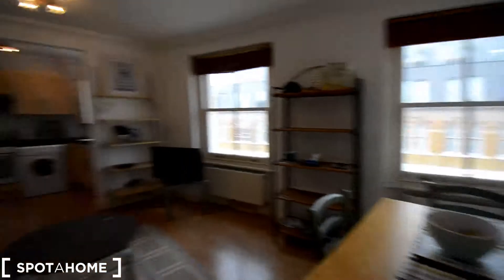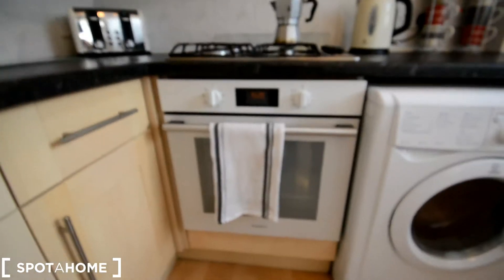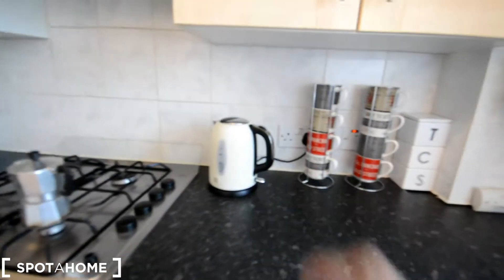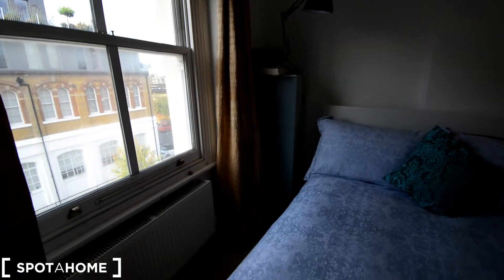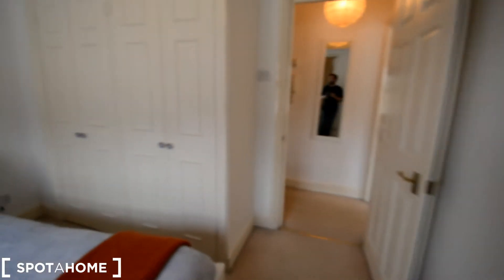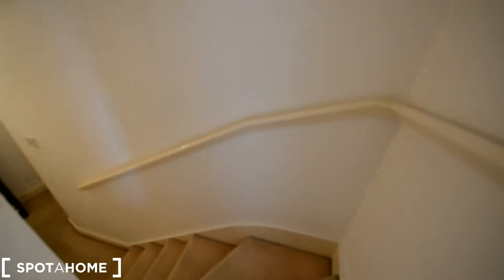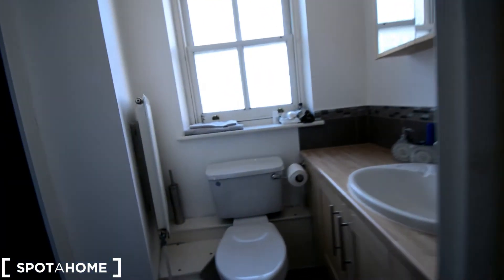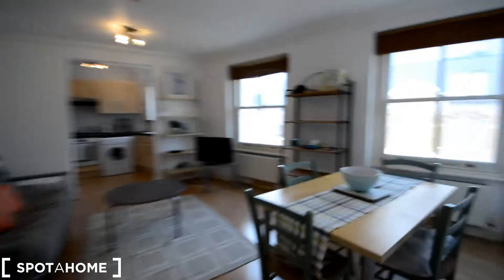1-bedroom apartment to rent in Westminster, London - Spotahome (ref 256658)